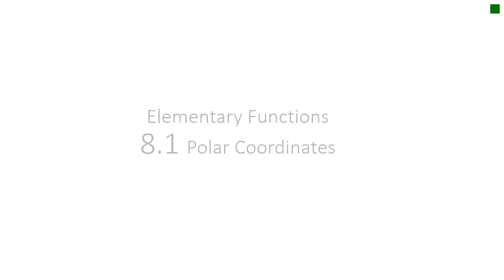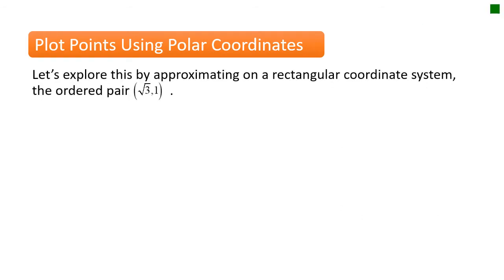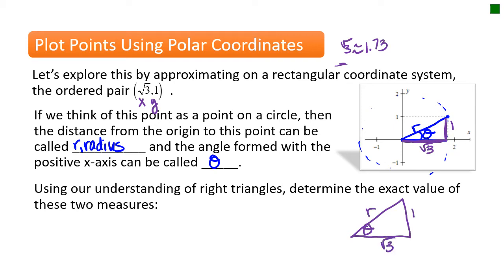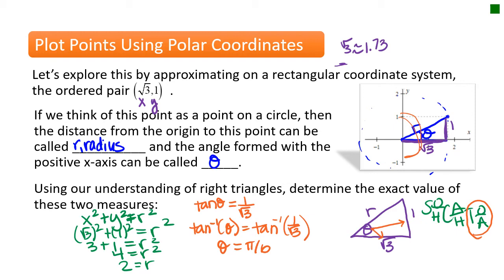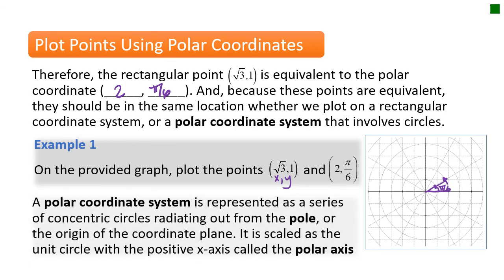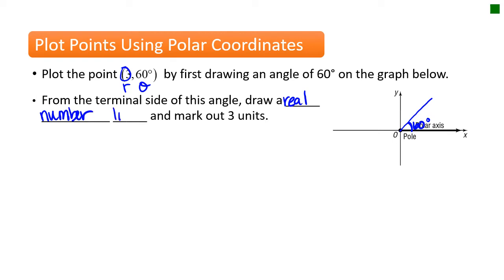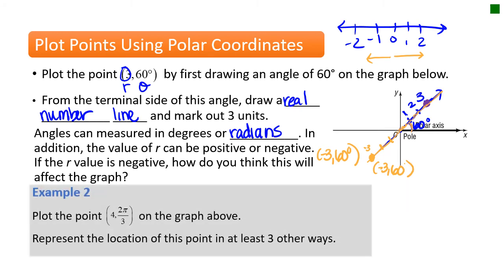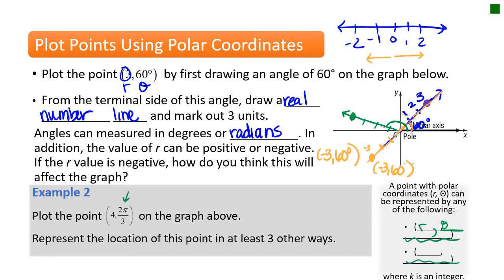8 1 Plot using polar coordinates